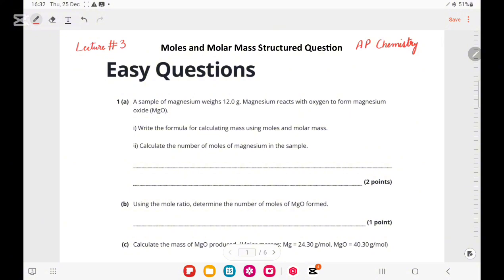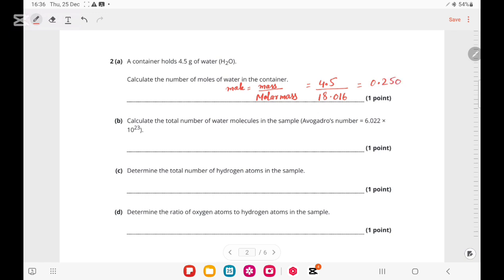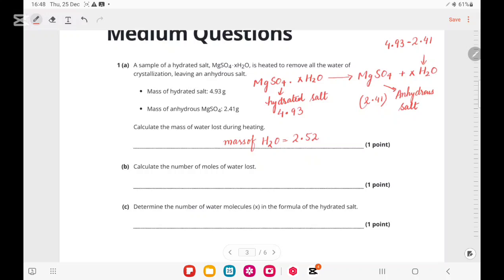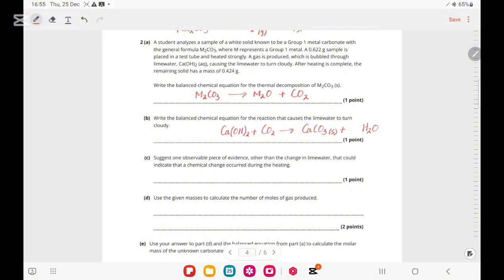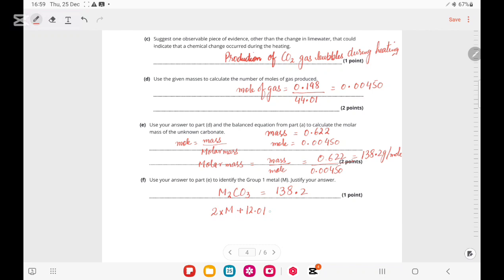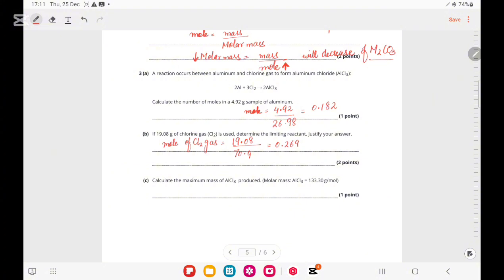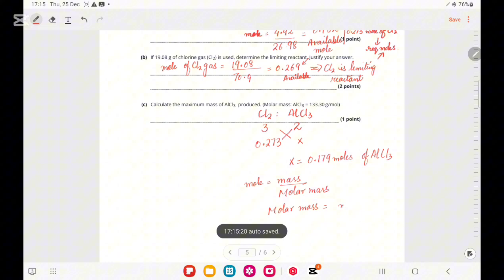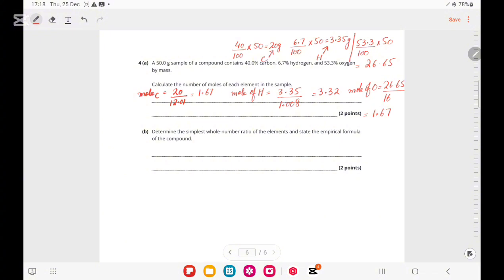MOLES AND MOLAR MASS PART 3 STRUCTURED QUESTIONS AP CHEMISTRY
In this video, we solve structured exam-style questions based on moles and molar mass, designed specifically for AP Chemistry students. This lesson focuses on step-by-step problem solving, helping you understand how to apply concepts clearly and accurately in exams.
🔹 Topics Covered: • Mole calculations using given data
• Converting between mass, moles, and number of particles
• Molar mass calculations
• Multi-step structured questions
• Common exam mistakes and how to avoid them
🎯 Perfect for: ✔ AP Chemistry students
✔ A-Level / SABIS Chemistry students
✔ Exam revision and practice
✔ Students struggling with numerical chemistry